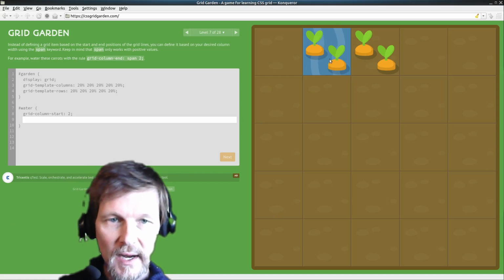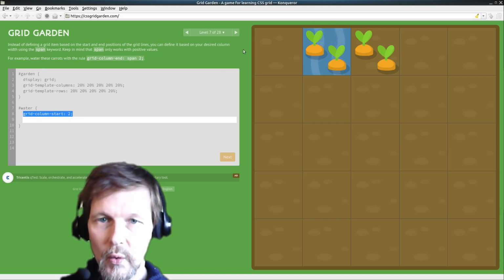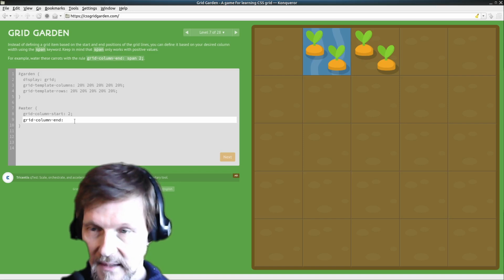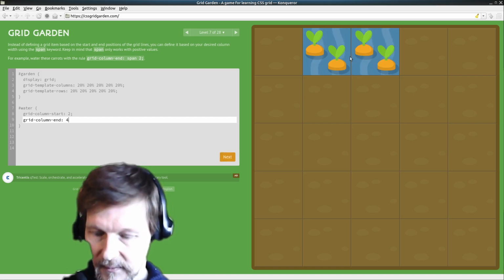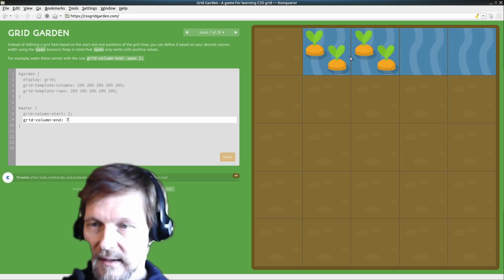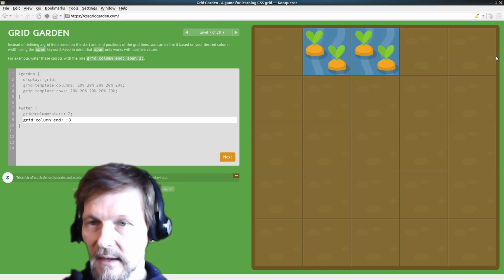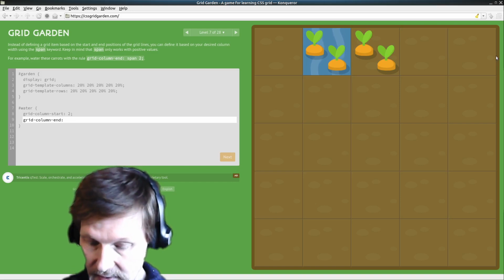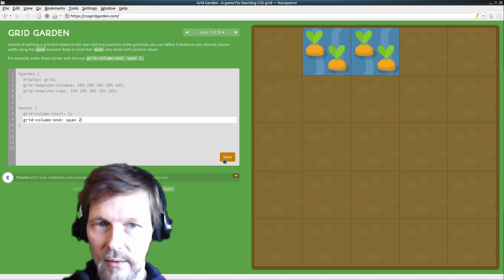CSS Grid Garden 7 grid-column-end: span n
CSS Flex Grid Garden exercise 7. By default grid-column-start stretches one column to the right. Stretching more bars to the right can be done with grid-column-end: column-number or grid-column-end: span number.